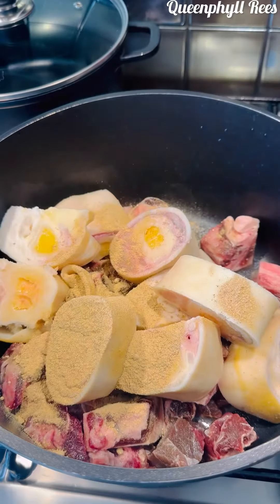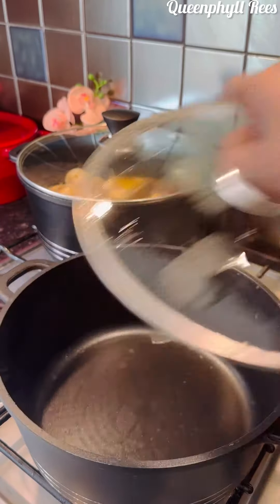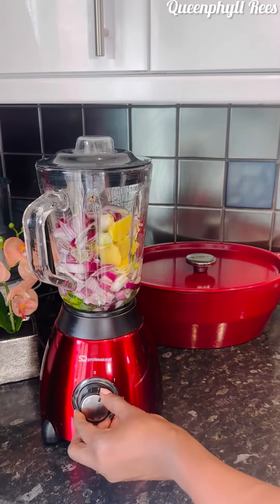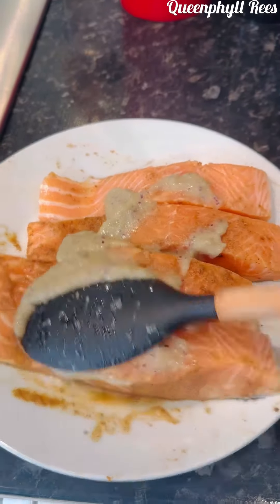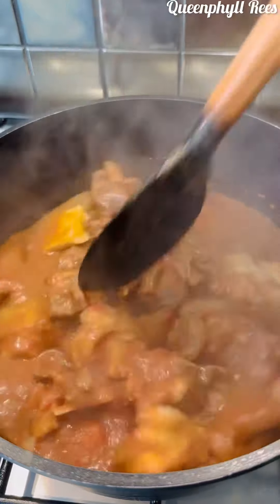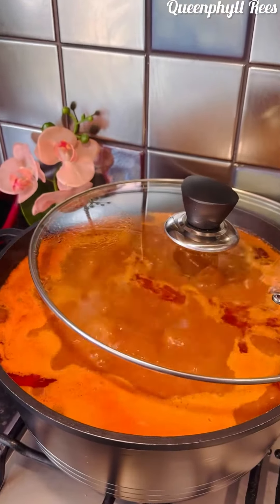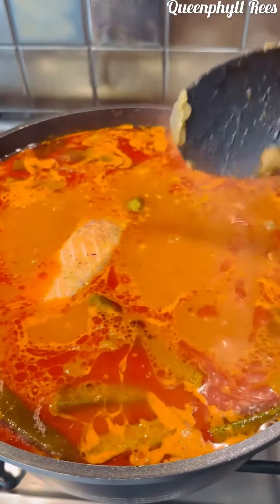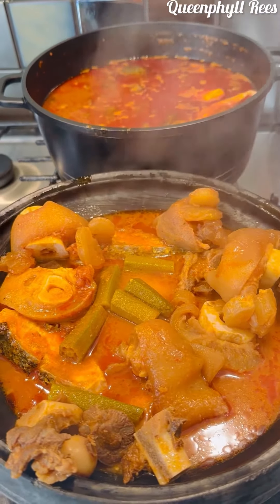HOW TO PREPARE SPICY 🌶️ LIGHT SOUP FOR ANY OCCASION GOAT | COW LEG | FRESH SALMON 🍣…